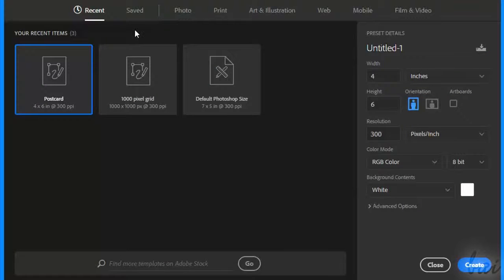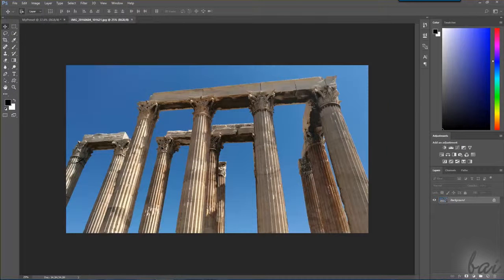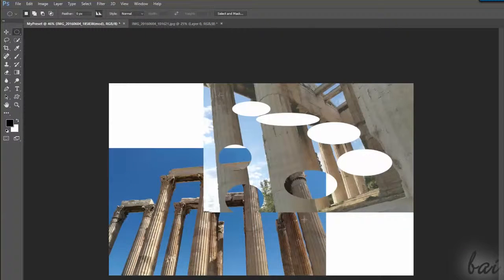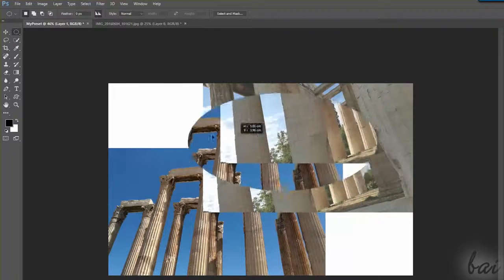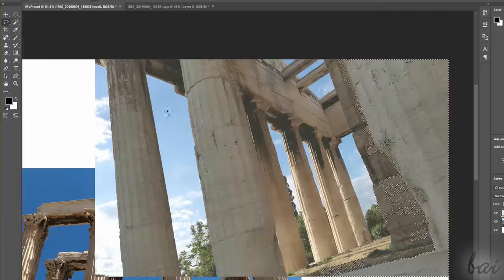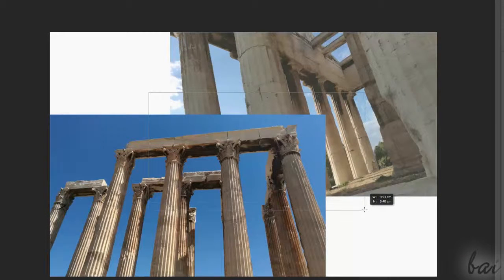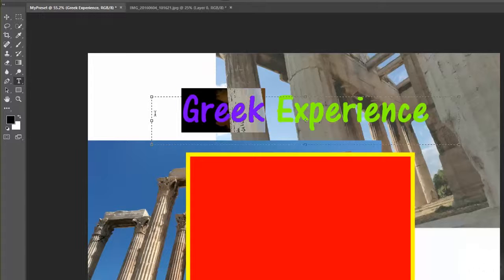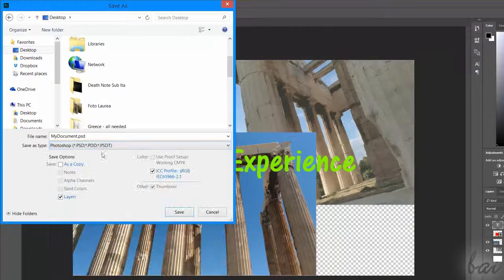Photoshop CC 2017 Full Tutorial for Beginners COMPLETE